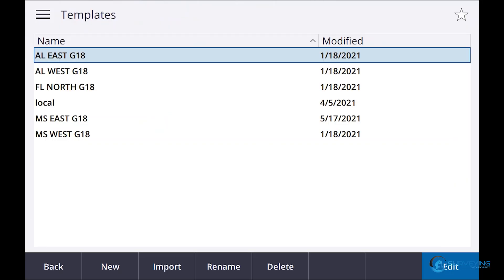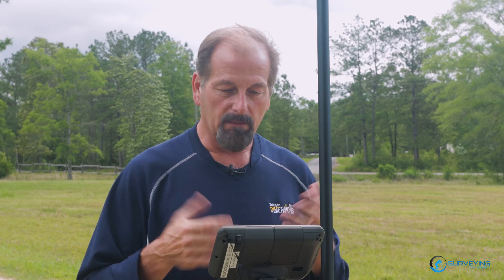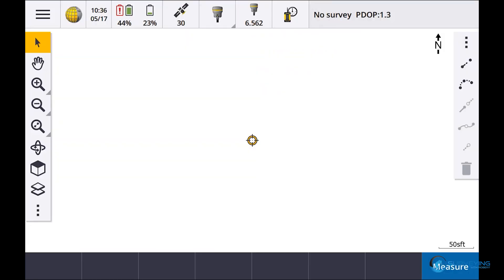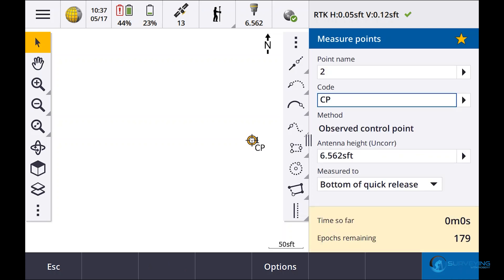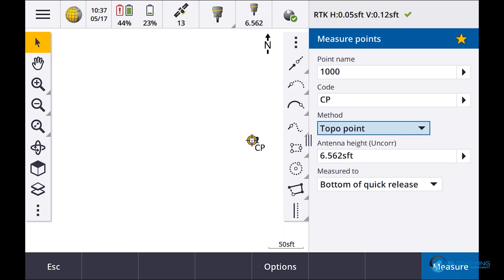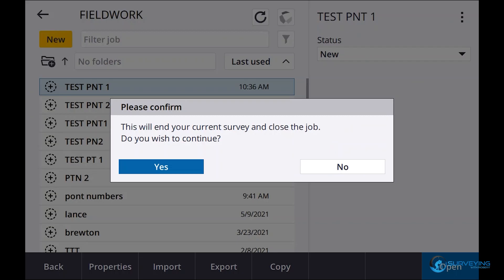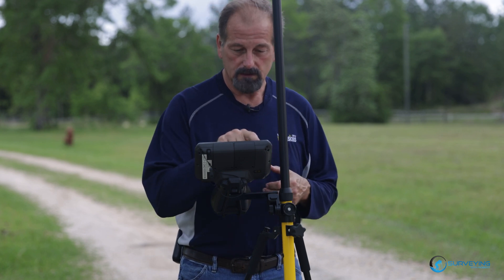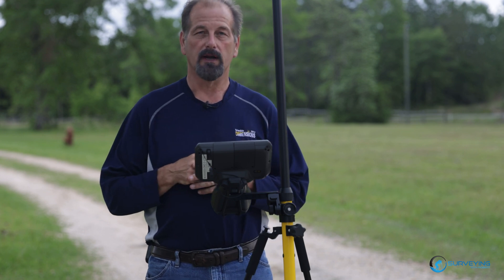Access Default Point Numbers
Did you know you could set the default point numbers in the new Trimble Access?